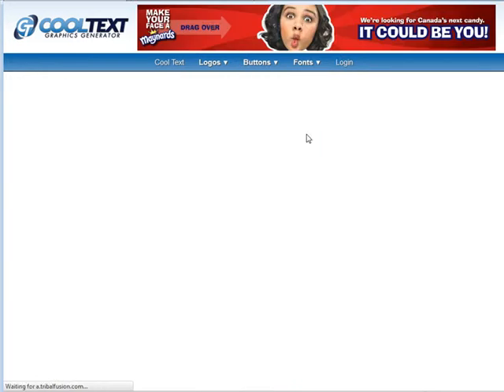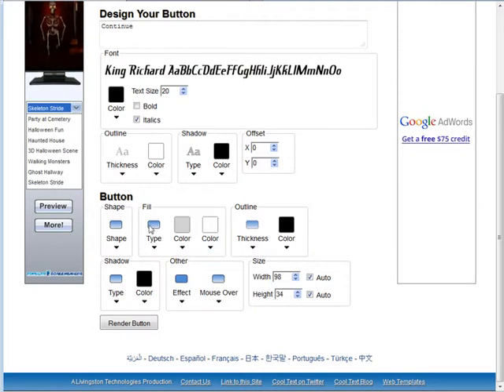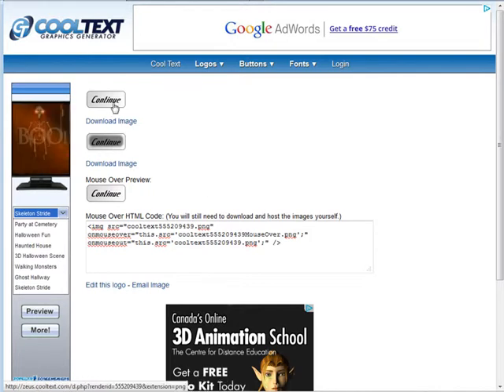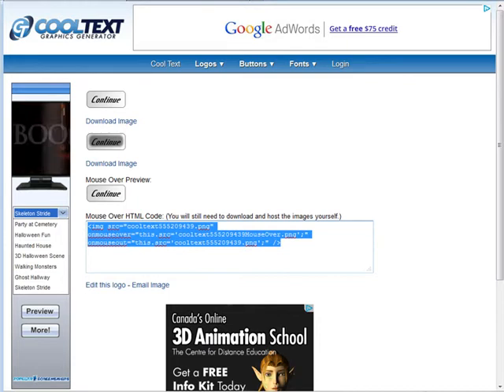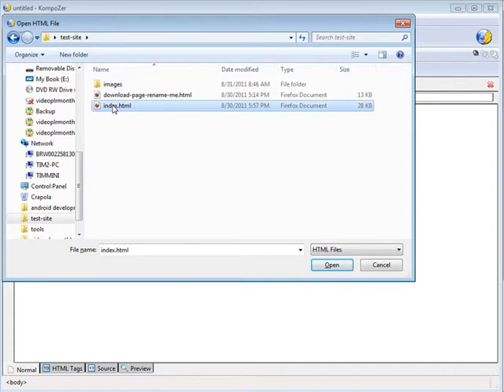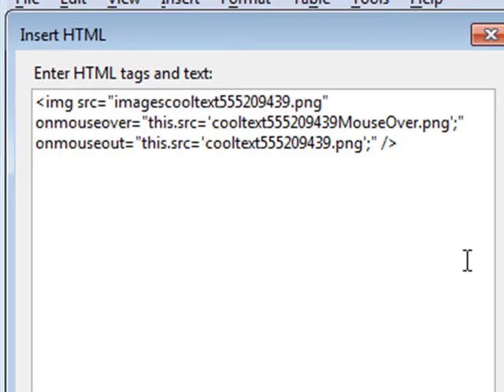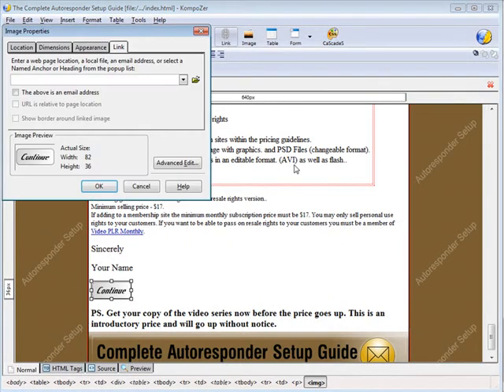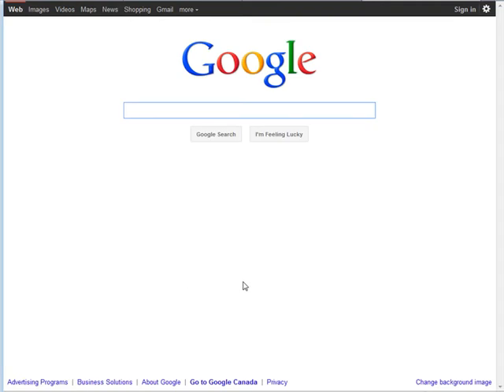create free buttons